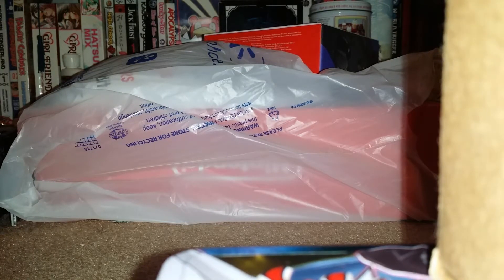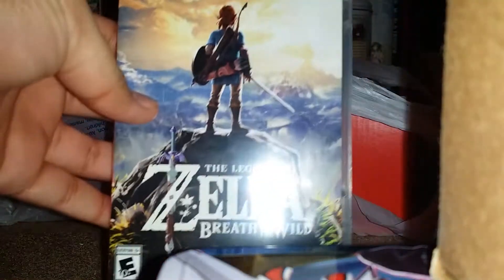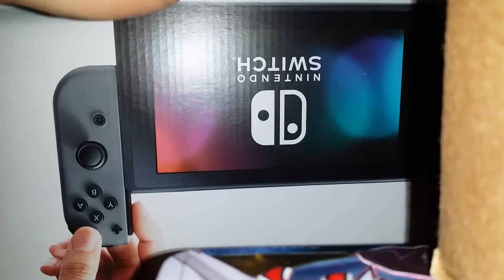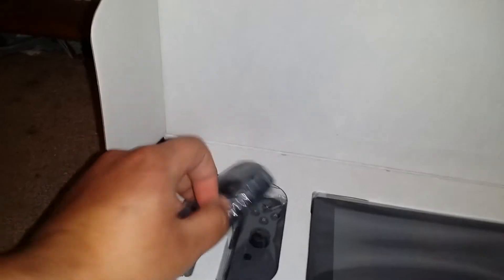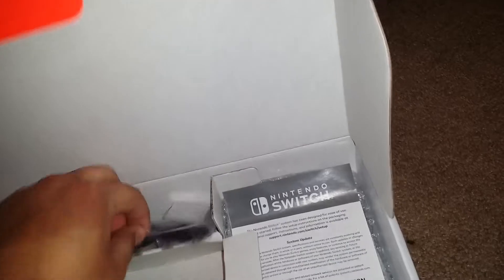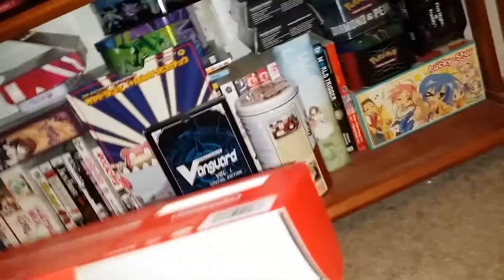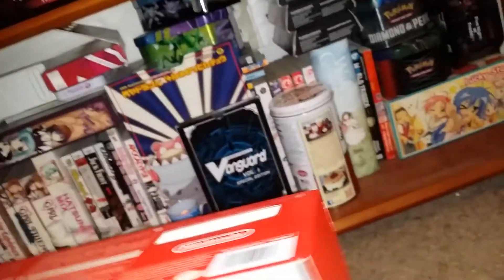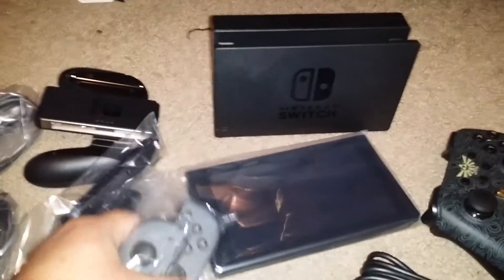Nintendo switch unboxing